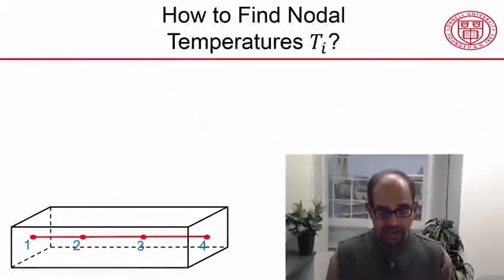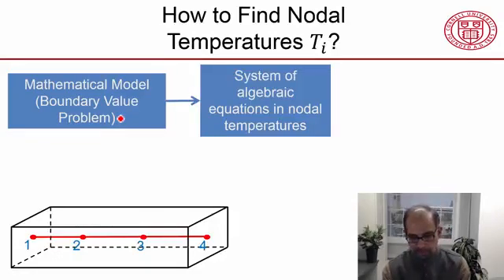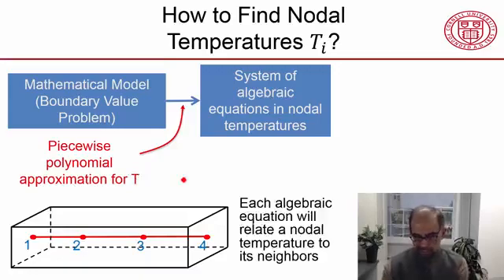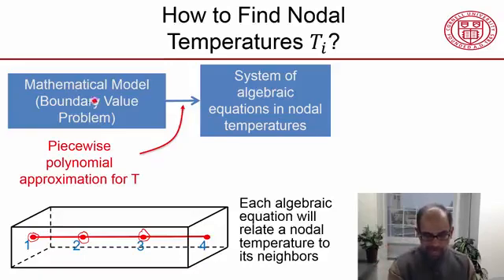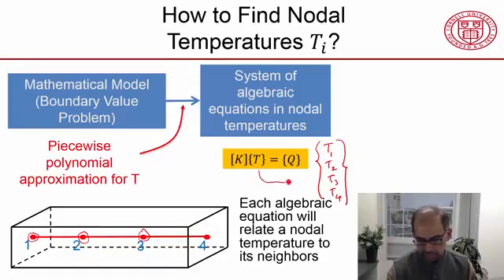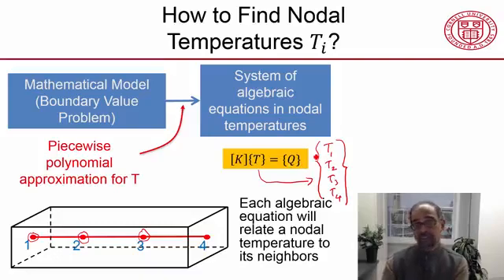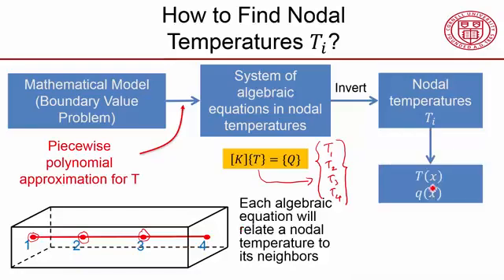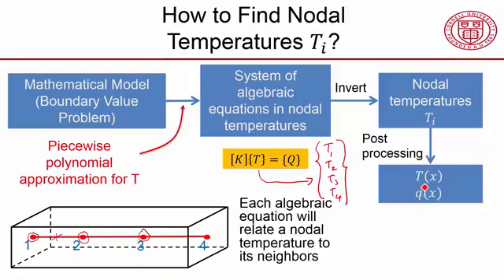Lecture 11 / How to Find Nodal Temperature / Ansys course / Introduction to Engineering Simulation